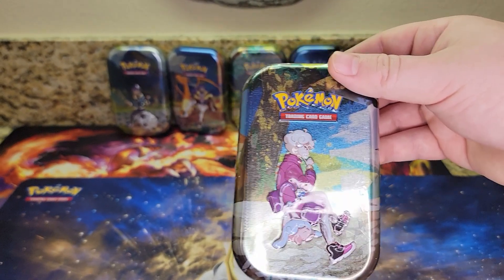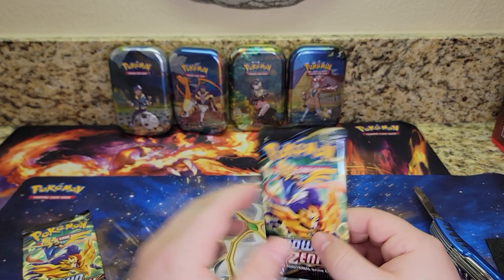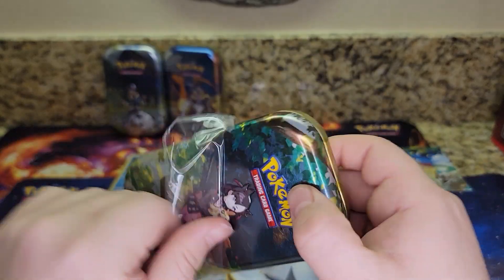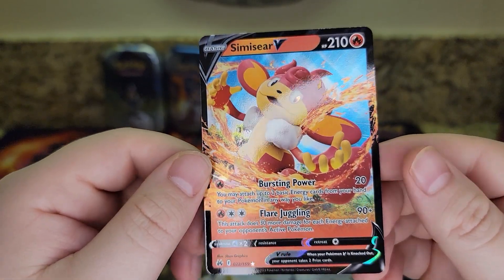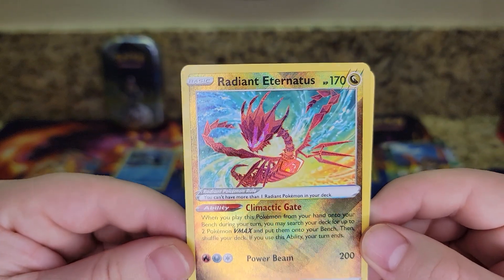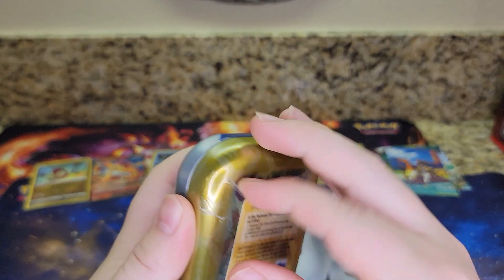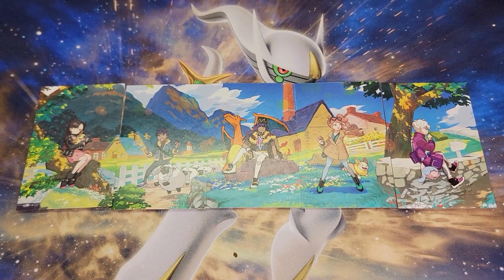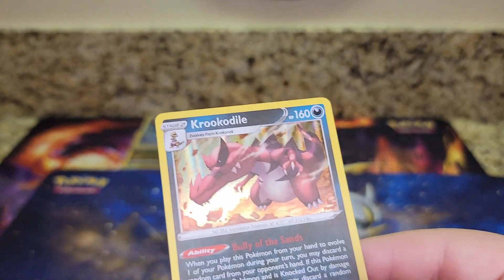OPENING 5 CROWN ZENITH MINI TINS!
When I hit 200 subscribers, I will select 1 subscriber at random to win the Scarlet & Violet ex Box. I will then open the box on my channel and send the winner everything they want from the openings.
NOTE: You must be from the US to win, as international shipping rates are unbelievably high; sorry for the inconvenience.